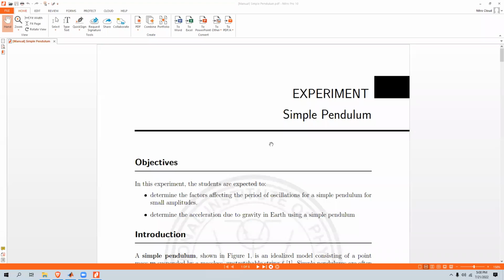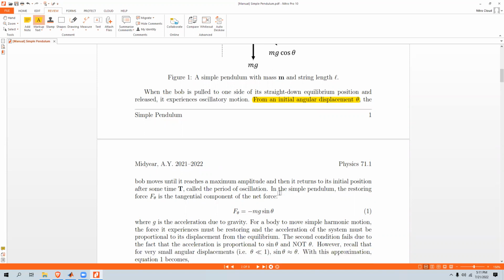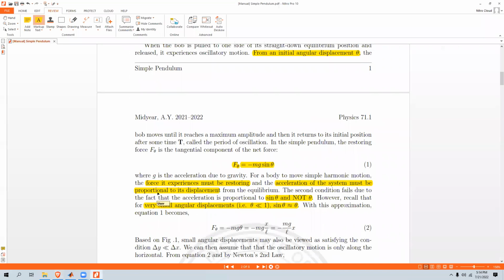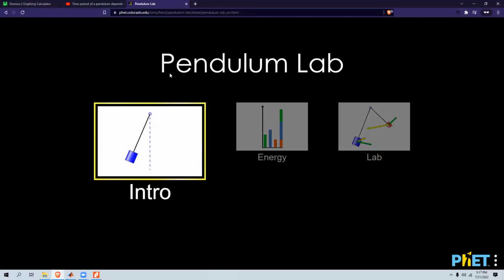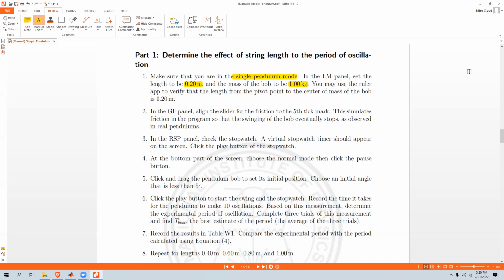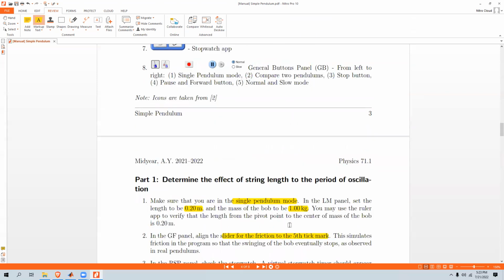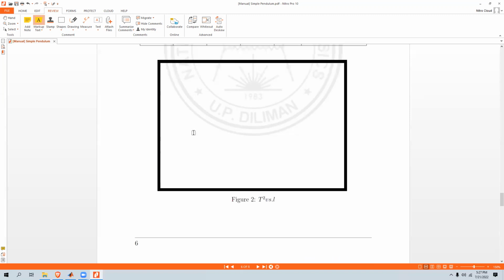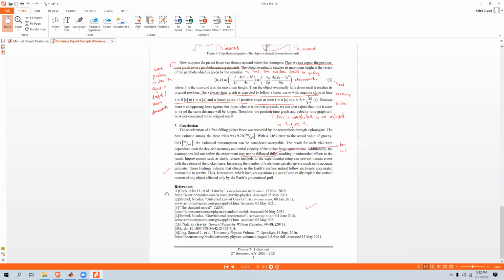[Physics 71.1] Experiment 7 Discussion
00:00 Introduction
00:57 What is a simple pendulum?
02:10 Actual pendulum (external video)
03:16 Pendulum Period
03:58 Simple Harmonic Motion
04:40 Small-Angle Approximation
07:52 Theoretical oscillation period of simple pendulum
08:58 Simulation Website with Tutorial
12:00 Experiment Part 1
14:00 Sample Measurement
14:52 Best estimate of the period
15:43 Experiment Part 2
16:12 Experiment Part 3
16:48 Data Sheet
17:17 Note on T best (average)
18:51 Questions
20:24 Short discussion on requirement (submission is NOT the worksheet!)
20:47 Sample Summary Report